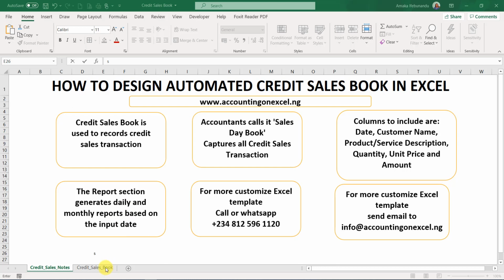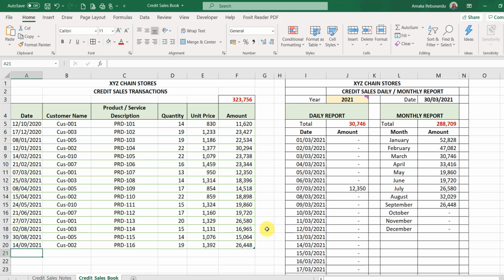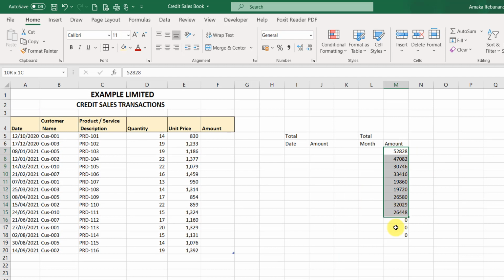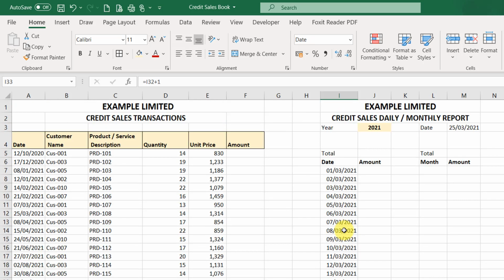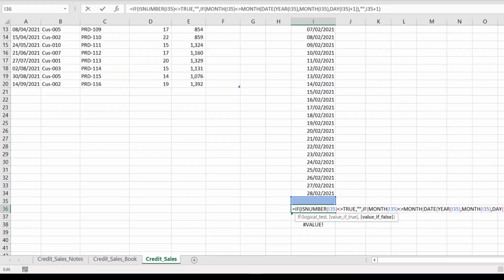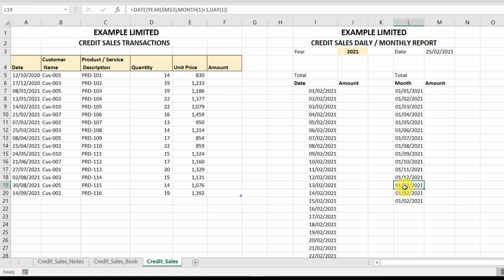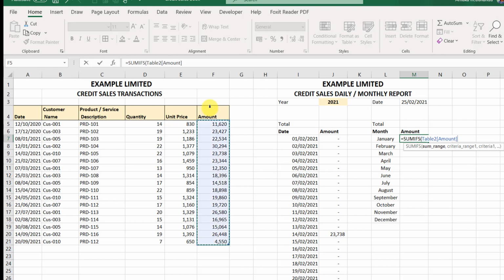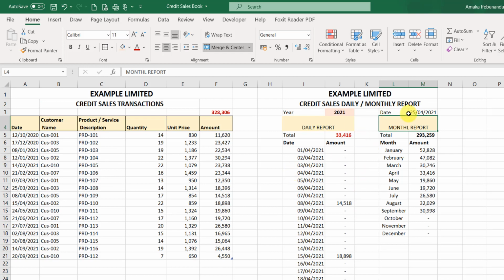👉HOW TO DESIGN AN AUTOMATED CREDIT SALES BOOK IN EXCEL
Record-keeping or Book-keeping is an integral part of any business that wants to grow and succeed.

There are different parts to record-keeping and in this video, I will show you how to maintain a Credit Sales Book in Excel.

The Credit Sales Book in Excel is an Excel template that helps you track all credit sales transactions and automatically generate daily and monthly sales reports for making key decisions rather than going the manual way.

Will be glad to get your feedback in the comment section. You must know that I read all comments and will definitely reply.